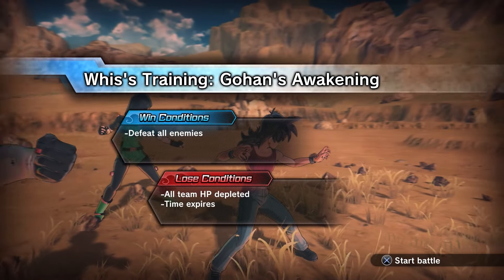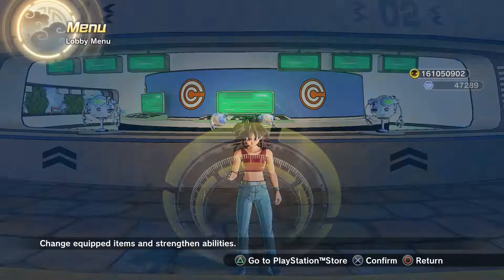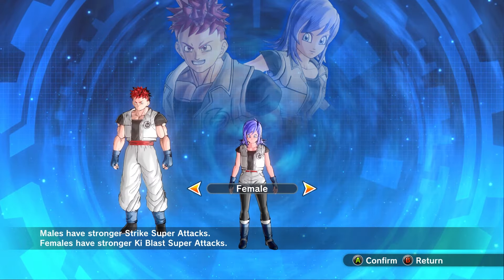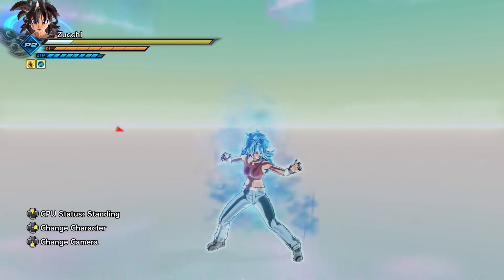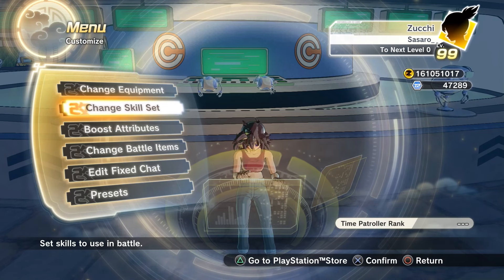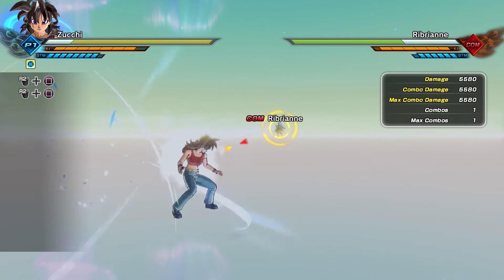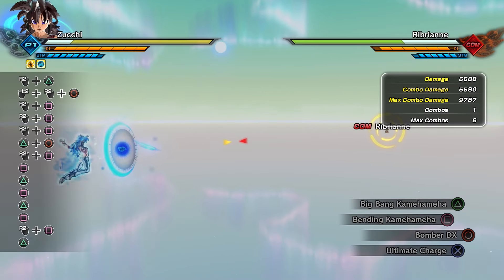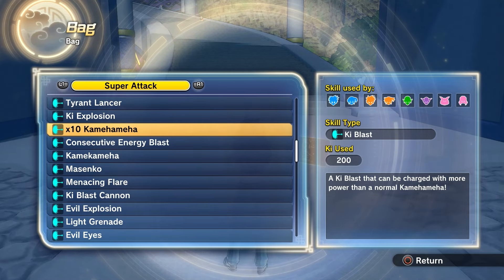How to BREEZE Through ALL Parallel Quests OFFLINE | DBXV2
There's a lot of PQs in this game, with more on the way. If you've been looking for a better way to get through them all then look no further!

Time stamps
Best Build and CaC Type - 00:31
Awokens - 01:07
Player Super Attacks - 01:58
Player Ultimate Attacks - 03:33
Player Evasives - 05:08
Player Super Souls - 06:33
Battle Items - 09:20
HERCULE HERCULE - 10:03
Mentors with HERCULE - 11:11
CaC Team Mate Supers - 11:33
CaC Team Mate Ultimates - 13:10
Custom Mentor Setups - 14:14